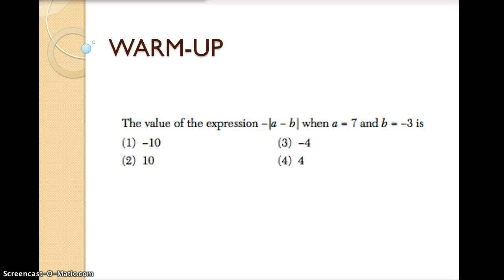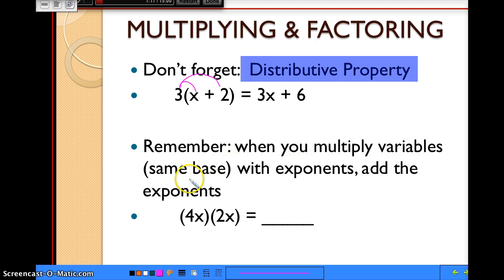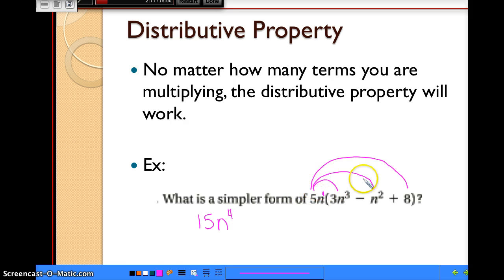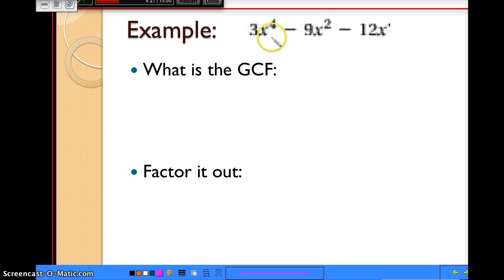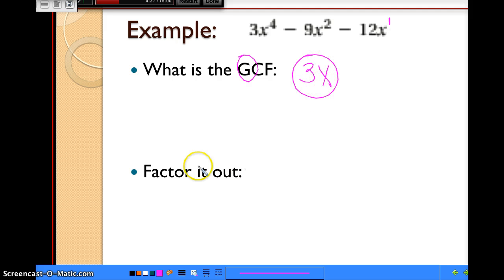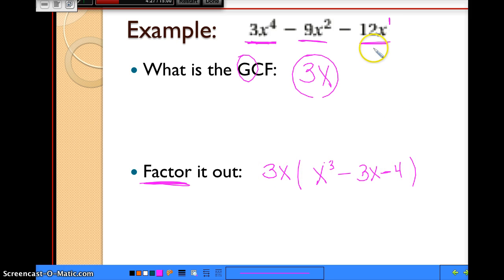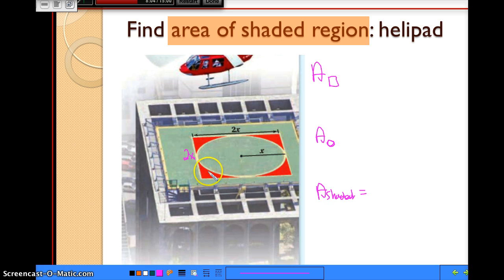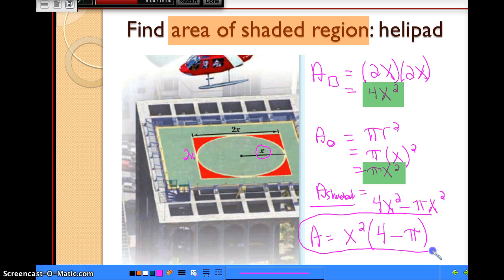Algebra 1 8.2